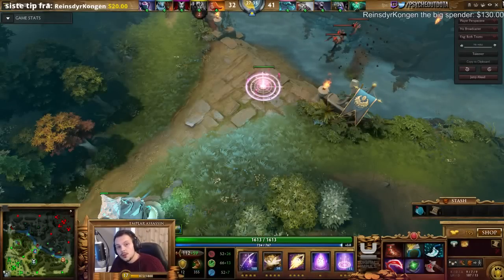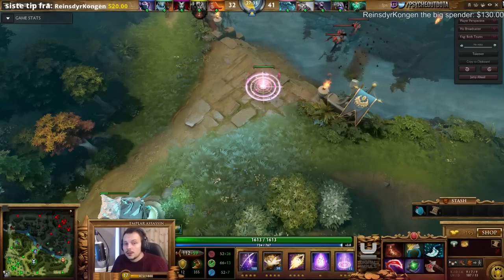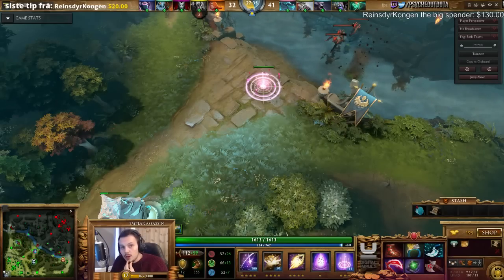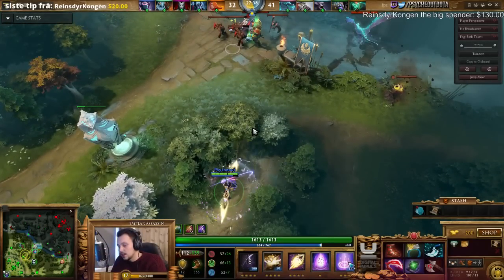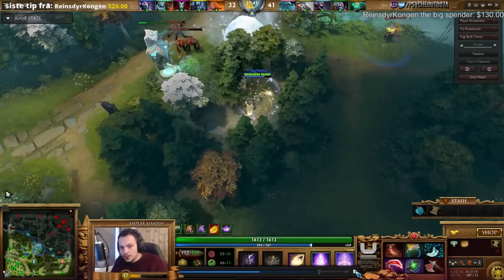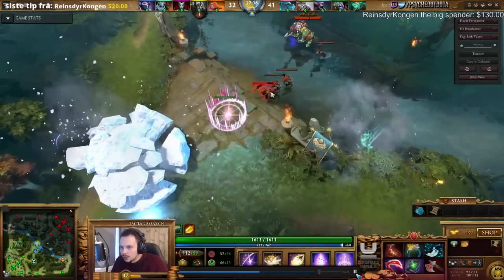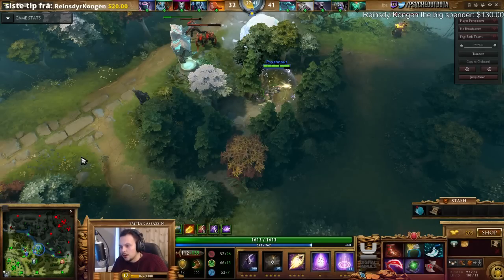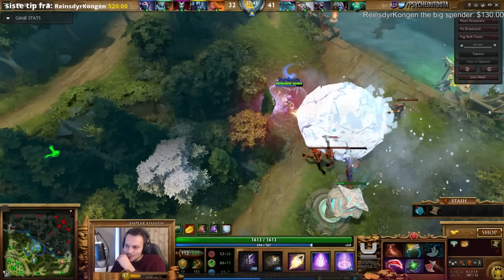Possible Dota 2 Reborn BlinkDagger Issue.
Hi there. This happened in a 5k ish ranked game the other day. Let me know what you think is wrong.